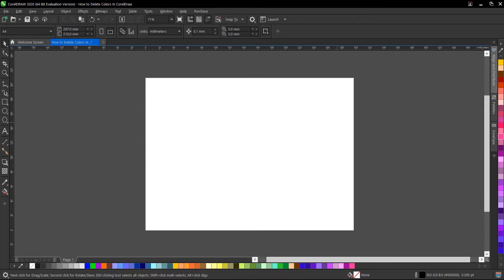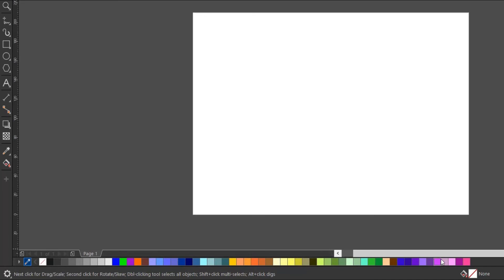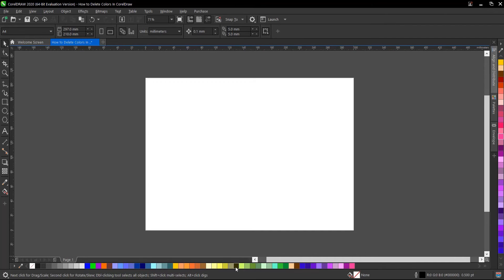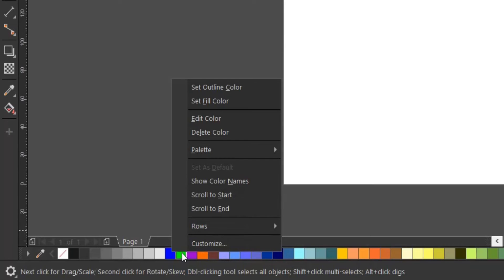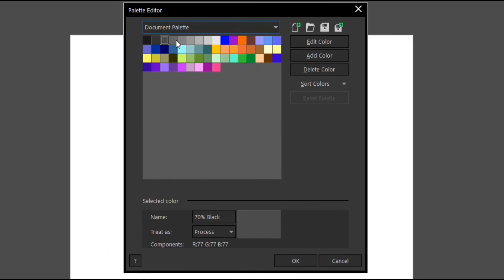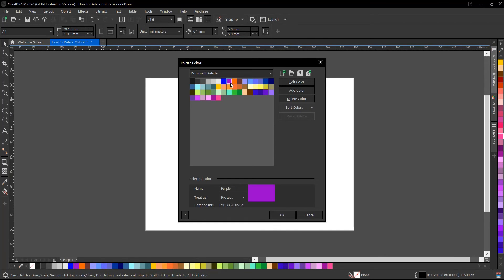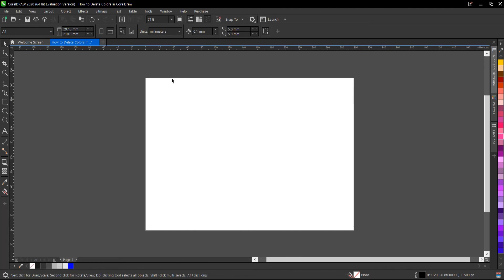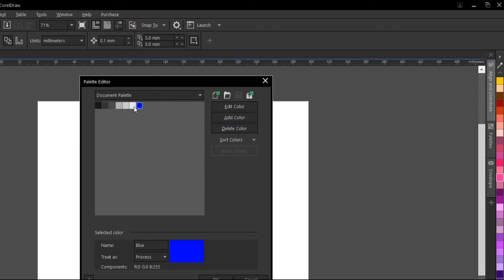How to delete color in CorelDraw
Learn How to Delete Single or Multiple colors in CorelDraw.